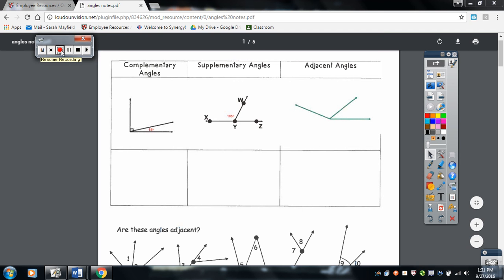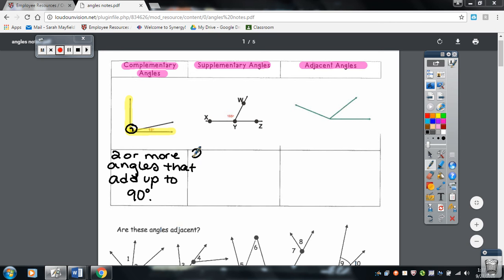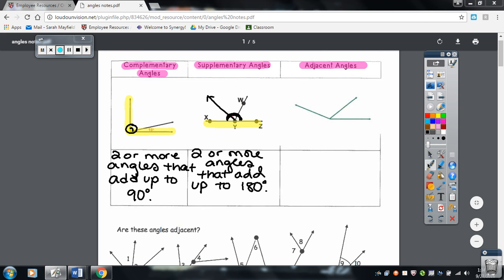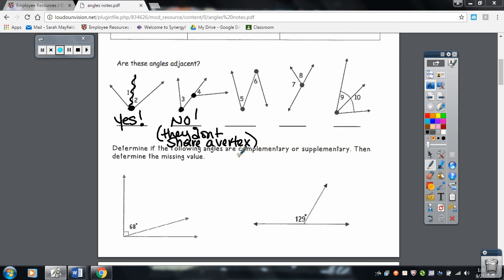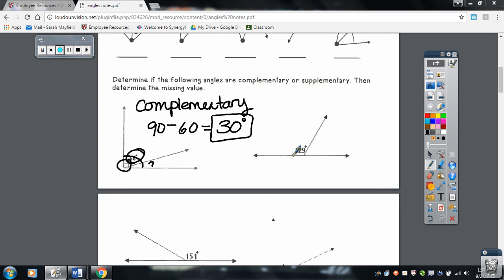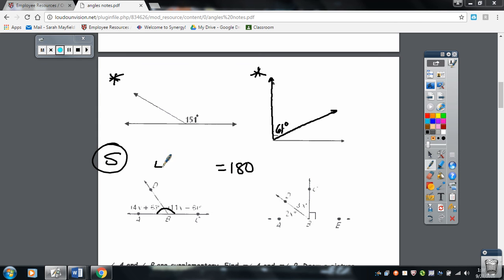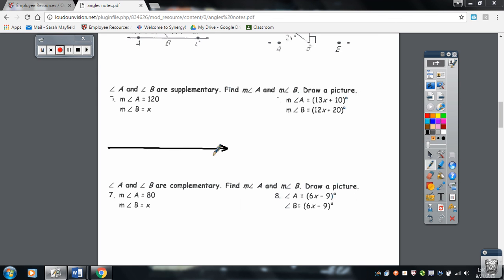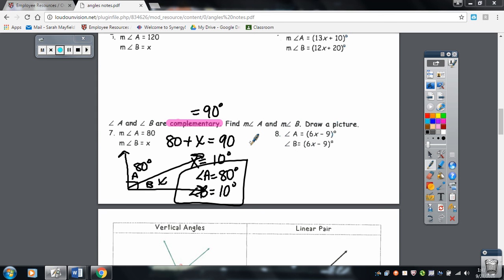Angle Properties 1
Video on Complementary, Supplementary, and Adjacent Angles